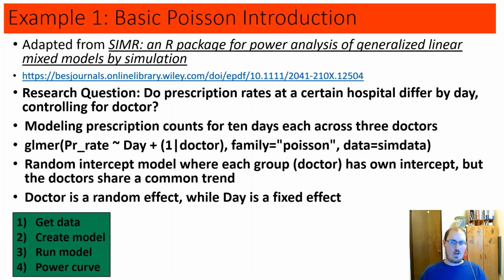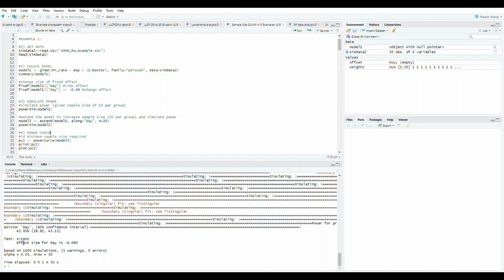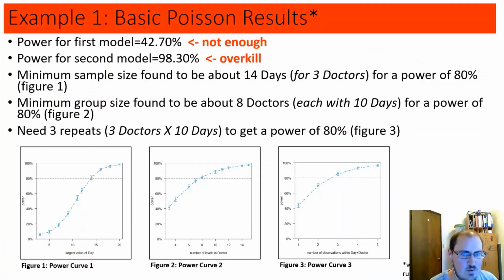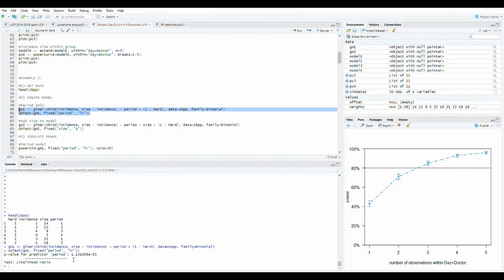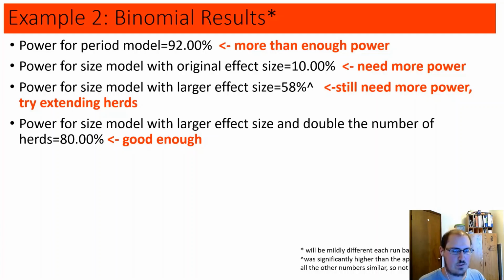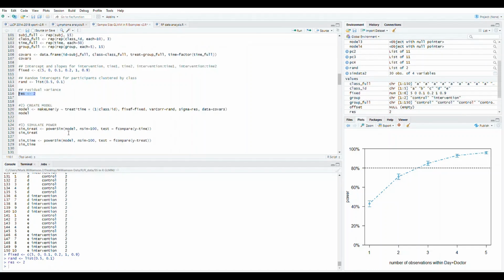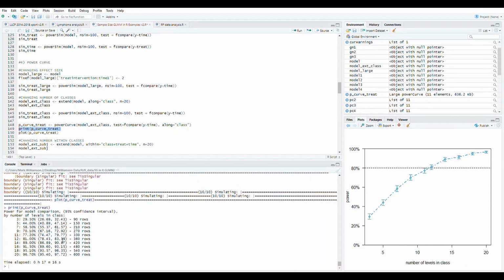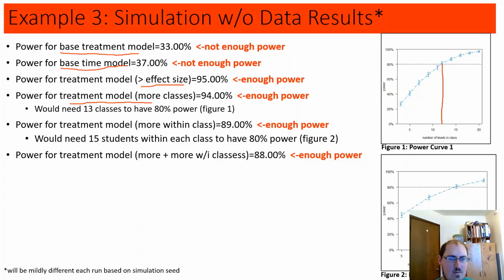Power Analysis in R with GLMMs: Examples Part One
This is part 1 of examples for sample size calculations using R for generalized linear mixed models.  This is part of a training module of the Biostatistics, Epidemiology, and Research Design Core (BERDC) for the DaCCoTA project.